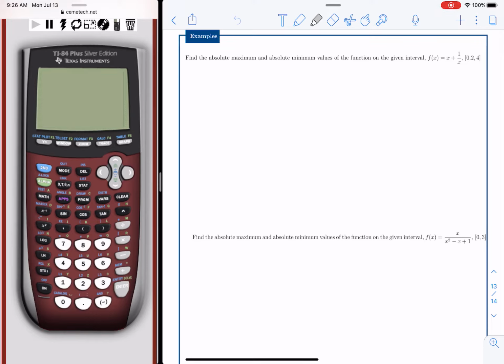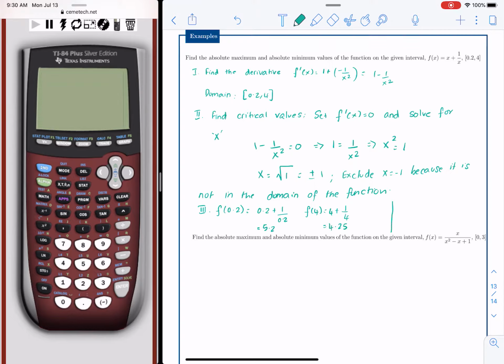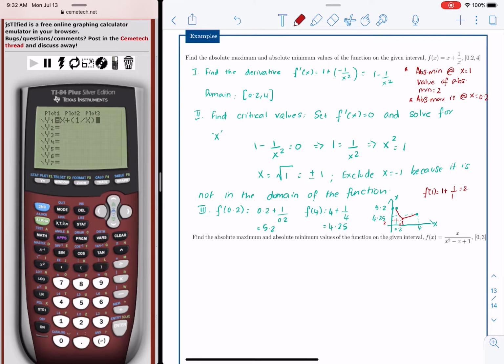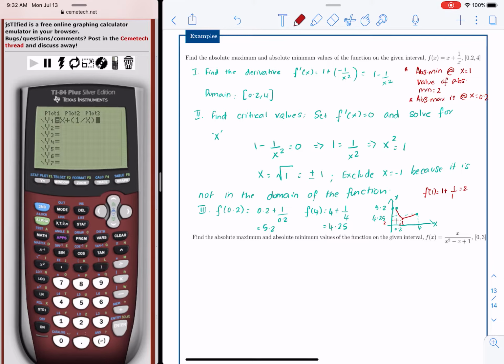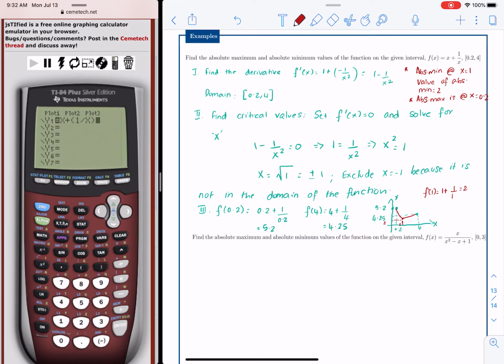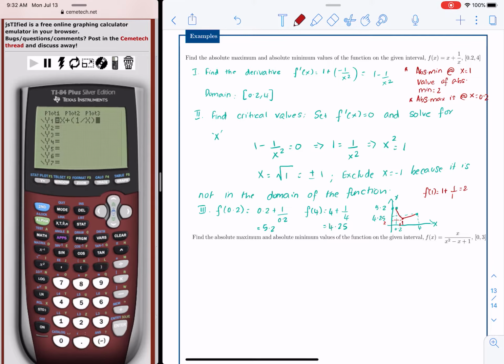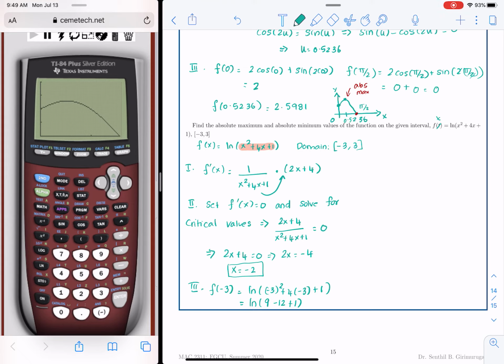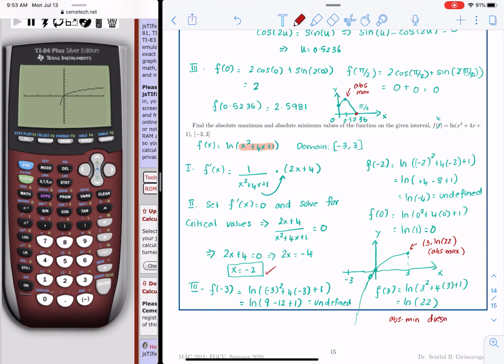Finding Minima and Maxima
Examples on finding minima and maxima of a function.